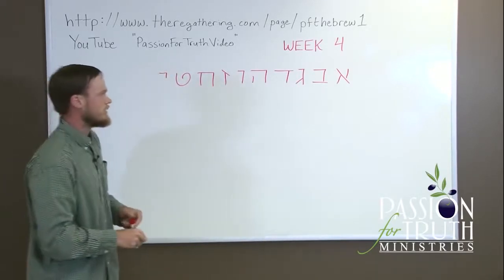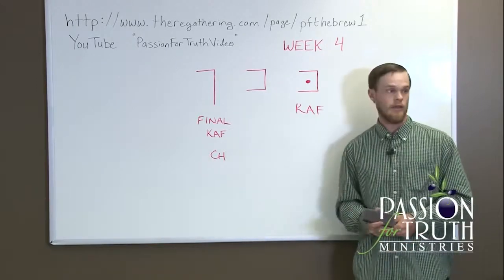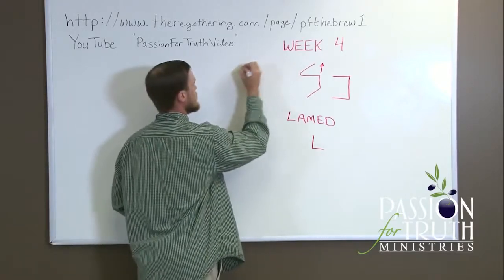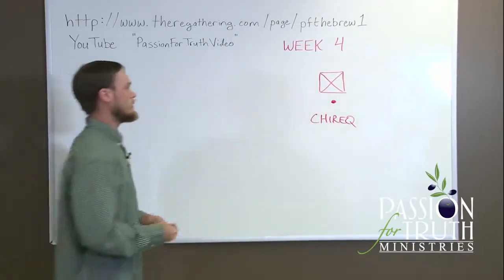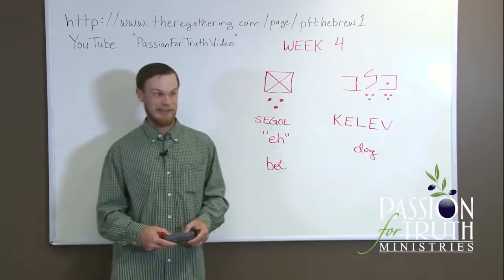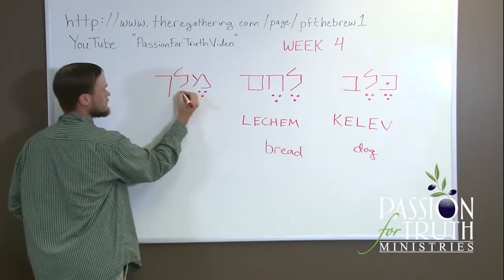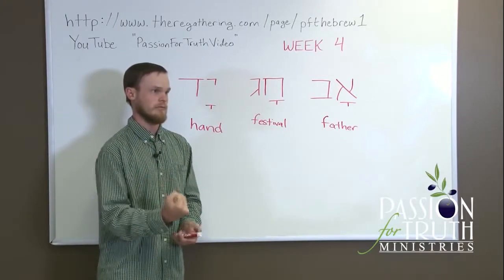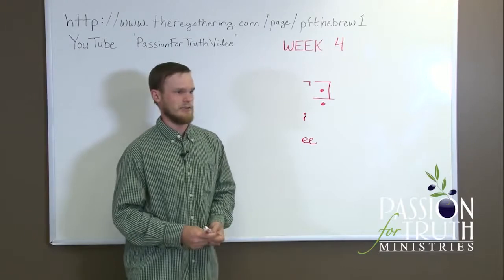Biblical Hebrew Classes - Beginning Hebrew Part 4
Mark Jacob goes over the basics of Biblical Hebrew. This is part 4 of the beginners course. Filmed at Passion For Truth Ministries in St. Charles, Missouri on June 22nd, 2013.